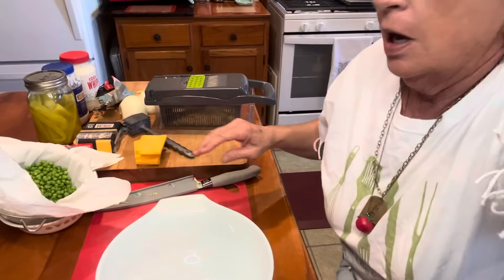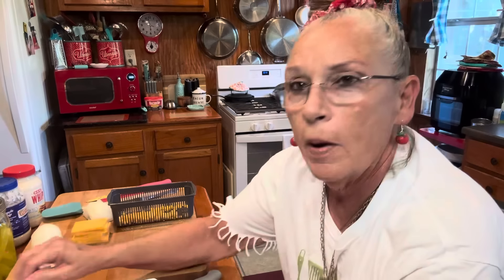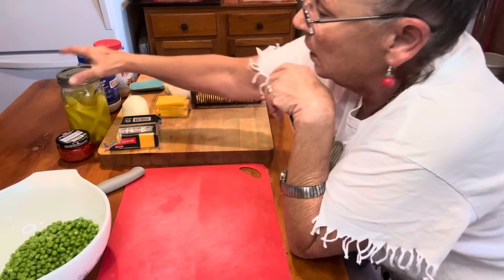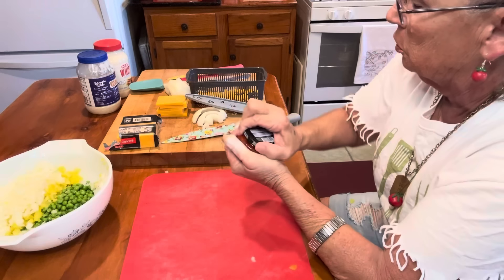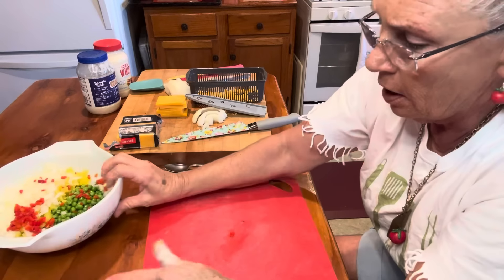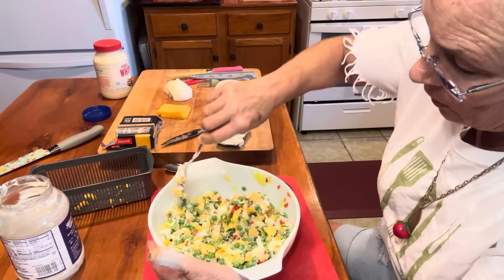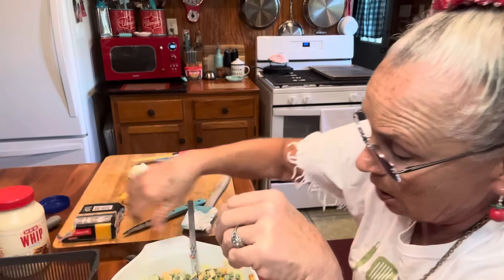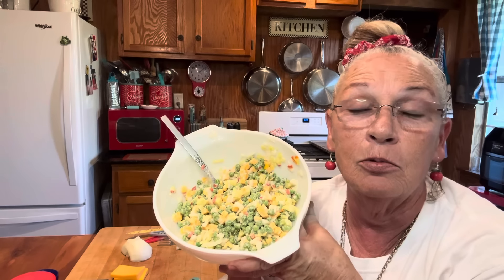Simply Pea Salad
So fresh!